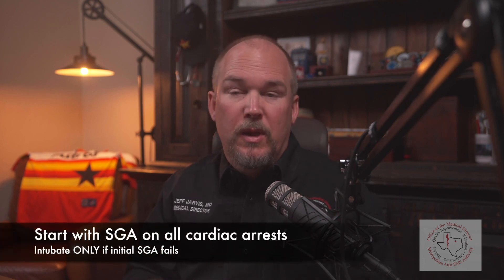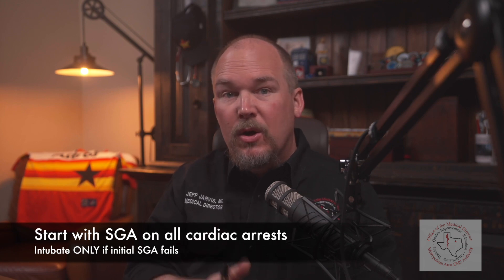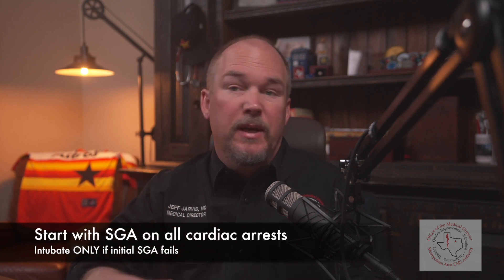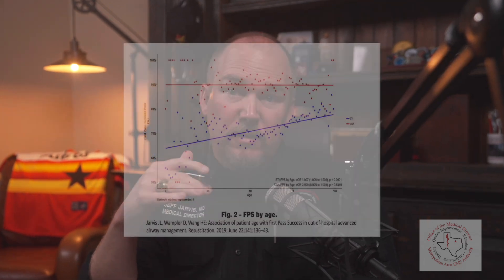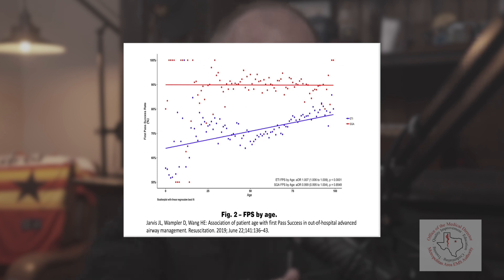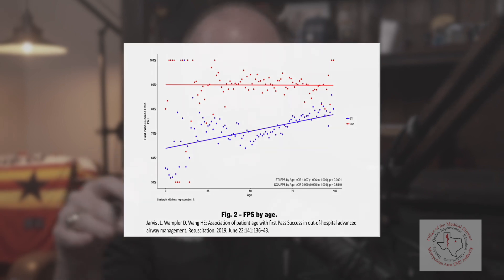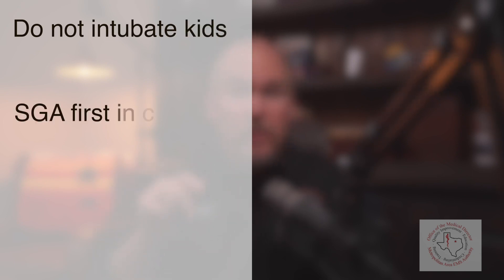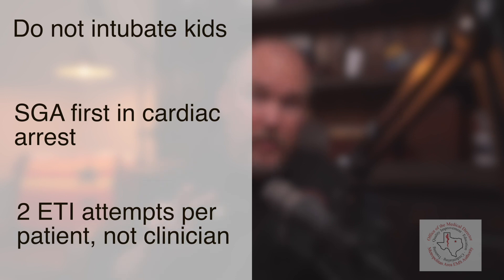PIM - Invasive Airway in Cardiac Arrest: The "Why's"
Process Improvement Module